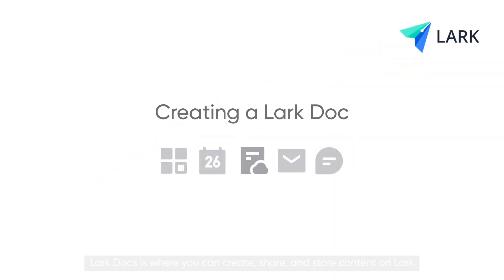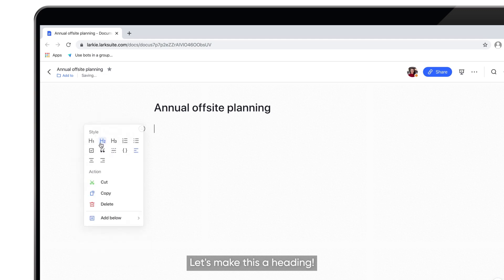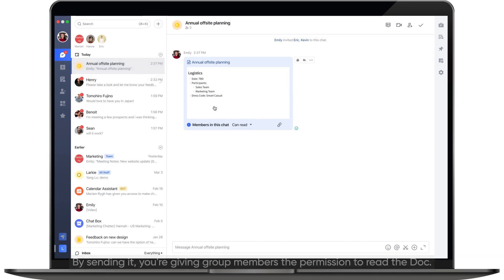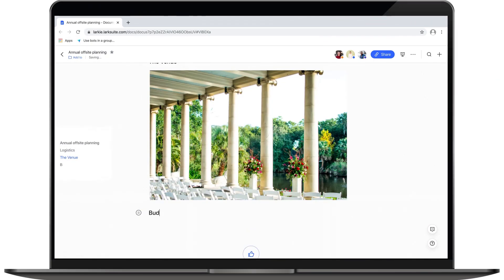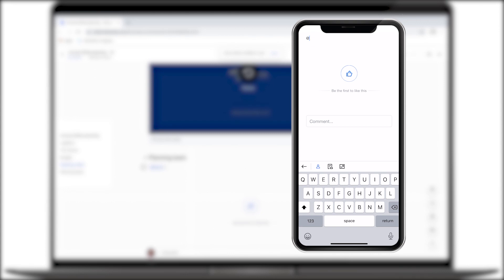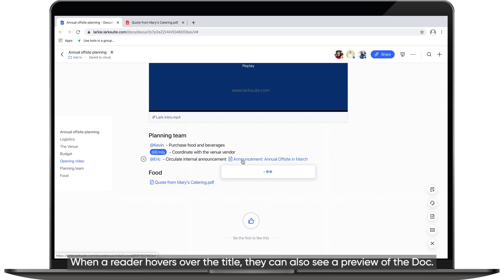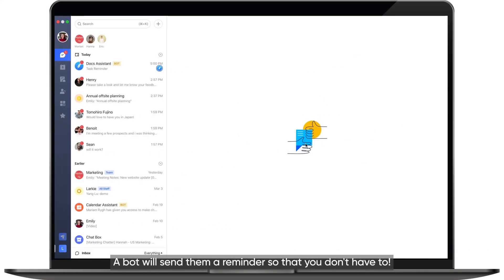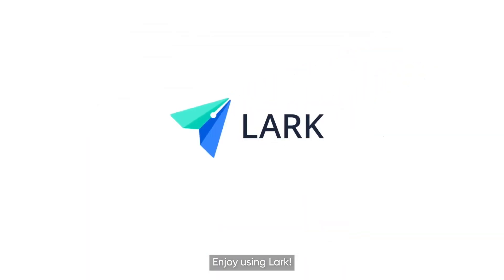Lark 101 | How to Lark: Episode 4, Creating Content on Lark Docs (Part 1)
Lark Docs is where you can create, share, and store content on Lark. In a Lark Doc, you can embed rich media, insert a poll, assign tasks, and more! Here are the basic steps to create a Lark Doc.

Lark is the next-generation collaboration suite that enables teams to do their best work together.
We've seamlessly integrated today's most essential collaboration tools such as messenger, video calls, docs, and calendar—so you can truly experience the joy of teamwork done right.